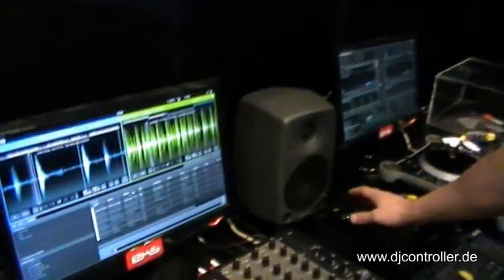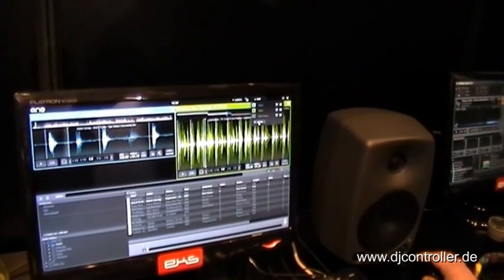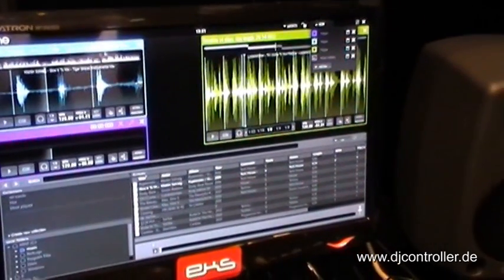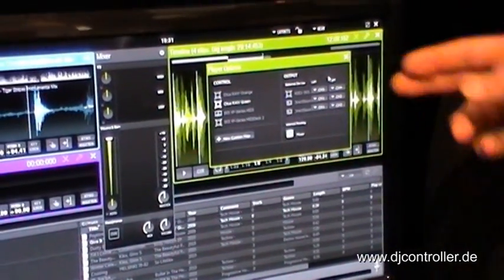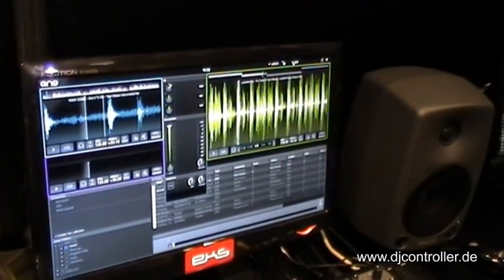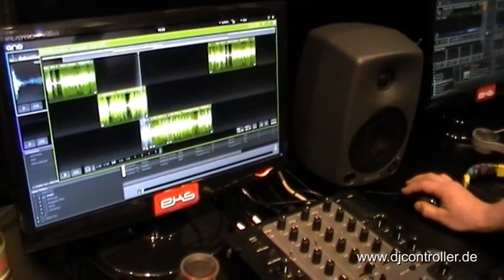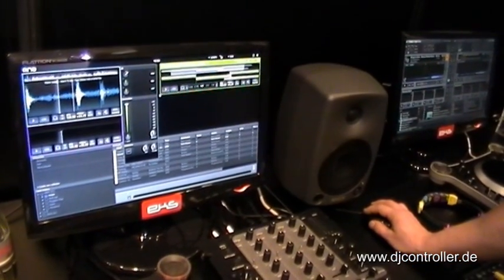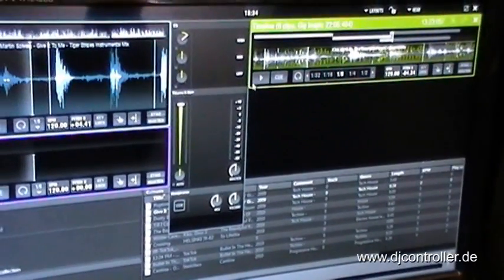The One DJ Software